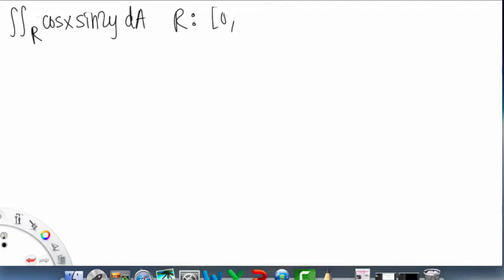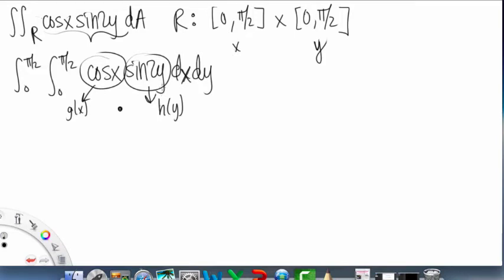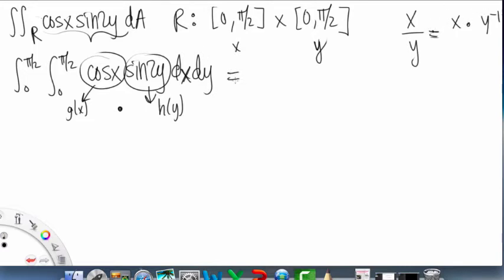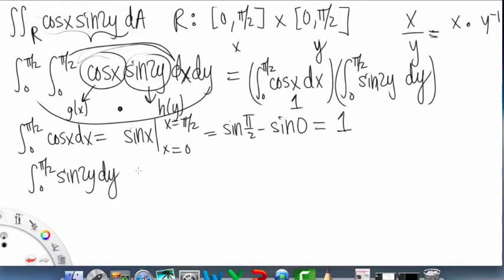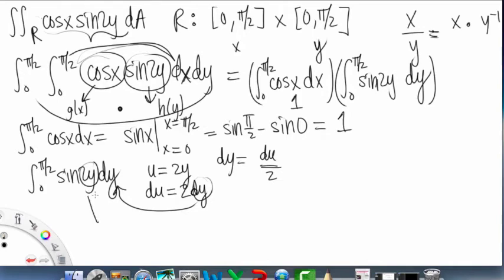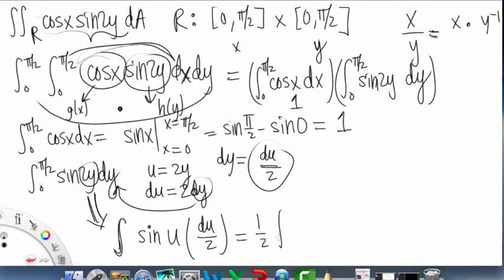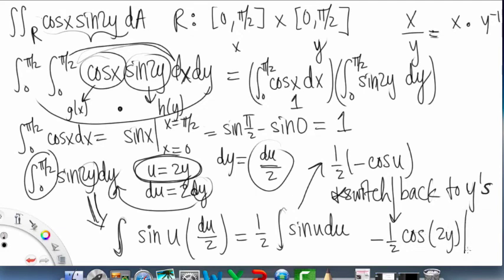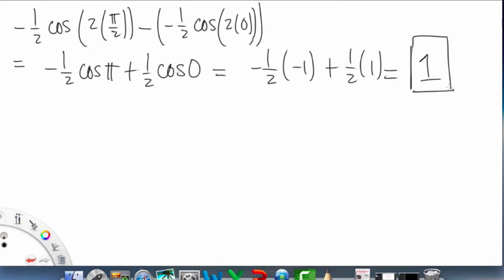Integration in Two Variables Examples Pt 2 | Multivariable Calculus for Sci & Eng | Griti